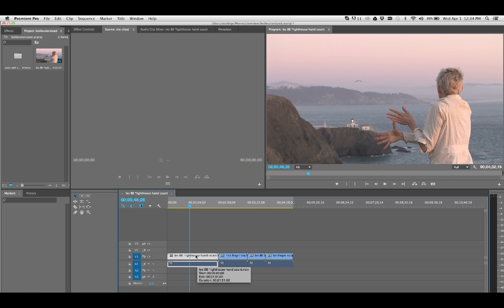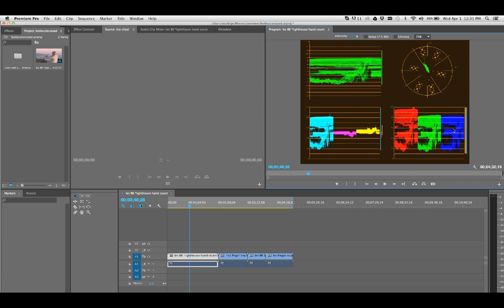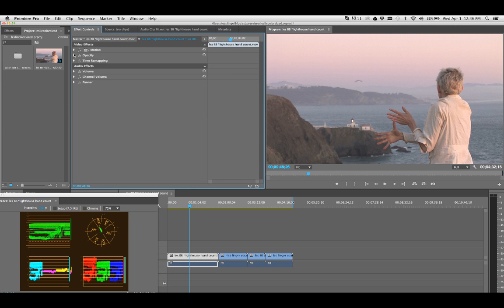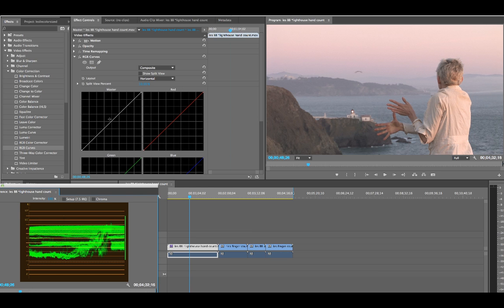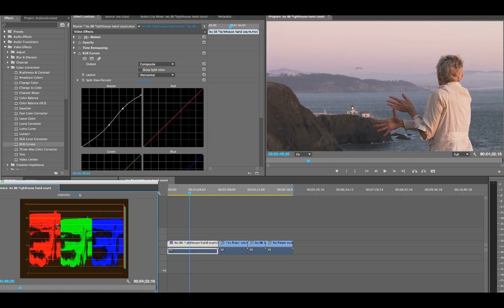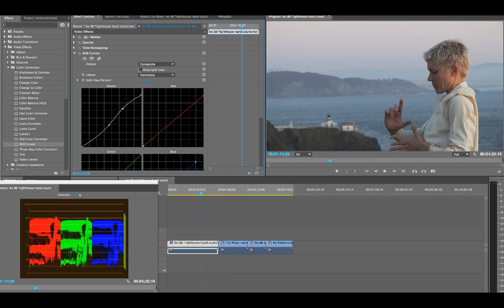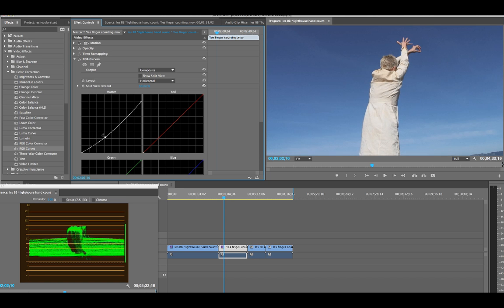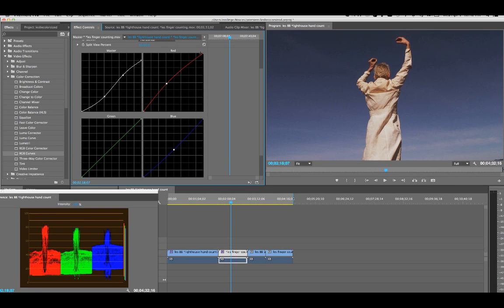EsslingersClasses using scopes for color correction in Premiere Pro 2015